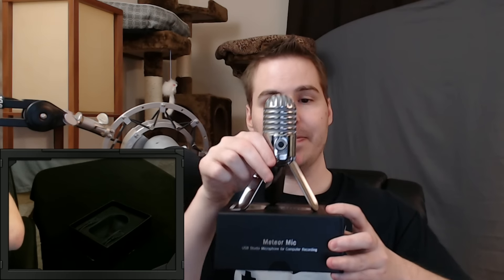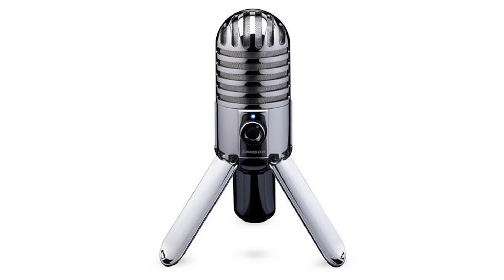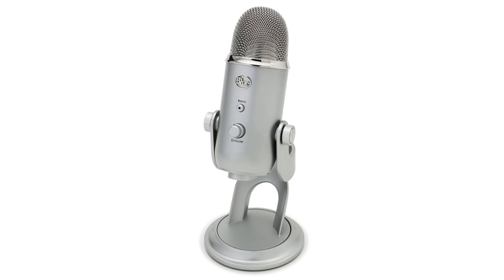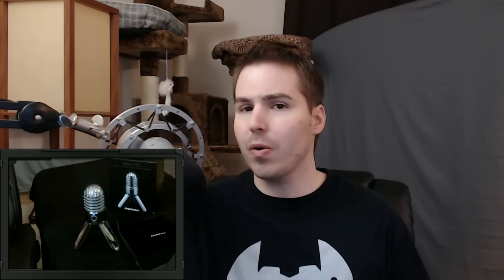Product Review: Samson Meteor Mic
No monetary payment for this video, any equipment will be given away during contests